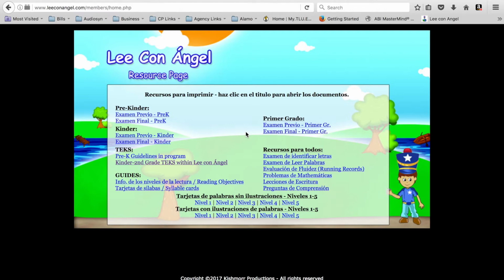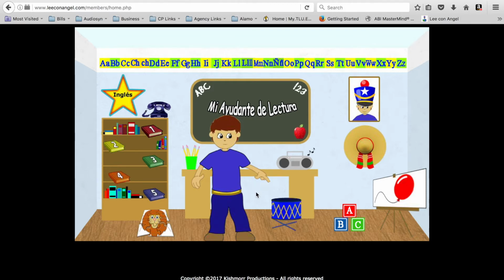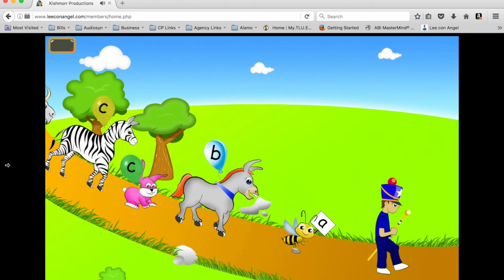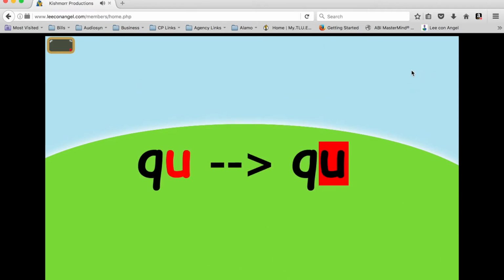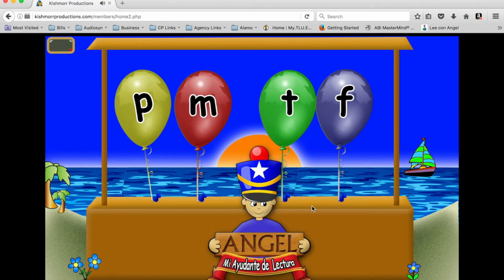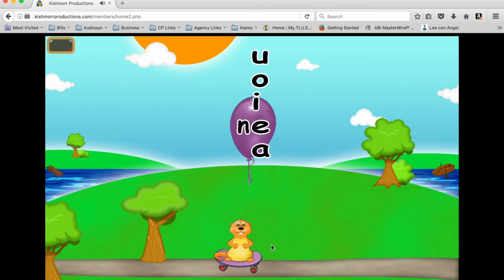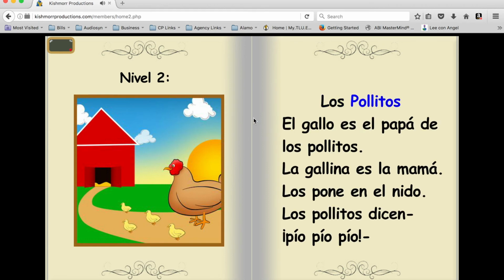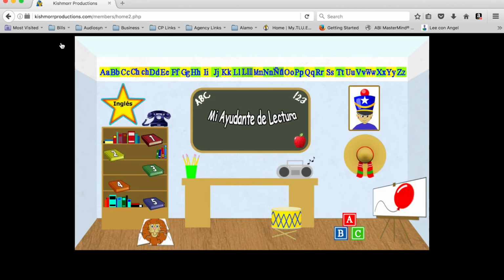Overview of Lee con Angel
Lori Morris takes you on a bilingual tour of the Lee con Angel web app, available at leeconangel.com.